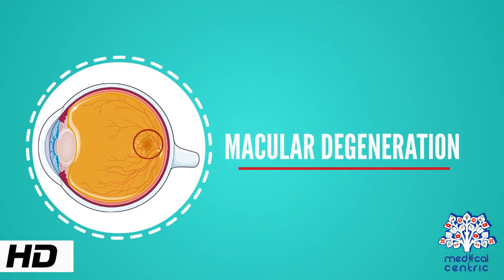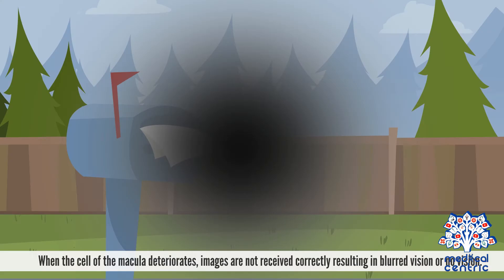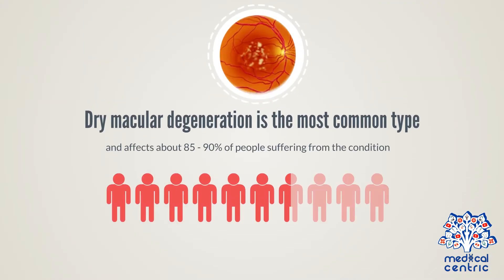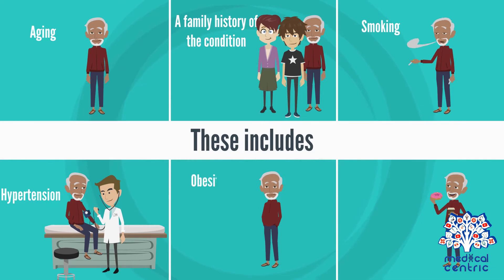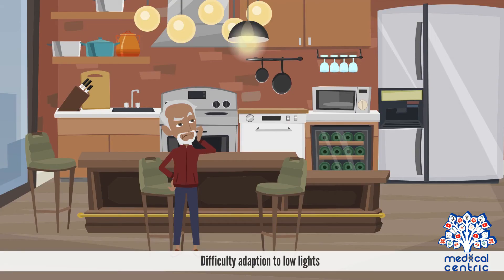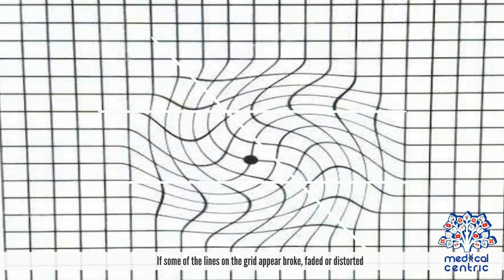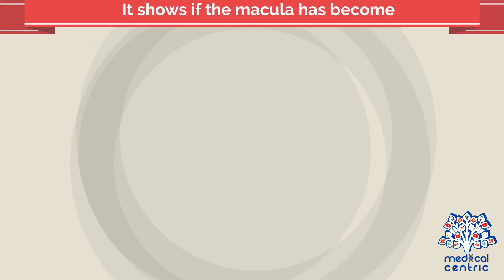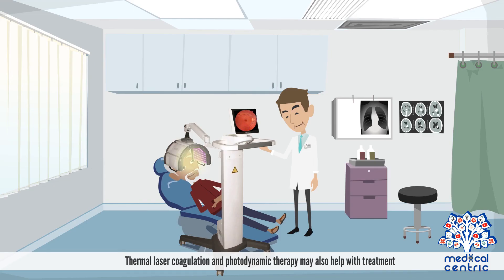Macular degeneration, Causes, Signs and Symptoms, Diagnosis and Treatment.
Chapters

0:00 Introduction
1:53 causes of Macular degeneration
2:25 symptoms of Macular degeneration
2:55 Diagnosis of Macular degeneration
4:08 treatment forMacular degeneration

Macular degeneration, also known as age-related macular degeneration (AMD or ARMD), is a medical condition which may result in blurred or no vision in the center of the visual field.[1] Early on there are often no symptoms.[1] Over time, however, some people experience a gradual worsening of vision that may affect one or both eyes.[1] While it does not result in complete blindness, loss of central vision can make it hard to recognize faces, drive, read, or perform other activities of daily life.[1] Visual hallucinations may also occur but these do not represent a mental illness.[1]

Macular degeneration typically occurs in older people.[1] Genetic factors and smoking also play a role.[1] It is due to damage to the macula of the retina.[1] Diagnosis is by a complete eye exam.[1] The severity is divided into early, intermediate, and late types.[1] The late type is additionally divided into "dry" and "wet" forms with the dry form making up 90% of cases.[1][3]

Preventive efforts include exercising, eating well, and not smoking.[1] There is no cure or treatment that returns vision already lost.[1] In the wet form, anti-VEGF medication injected into the eye or less commonly laser coagulation or photodynamic therapy may slow worsening.[1] Antioxidant vitamins and minerals do not appear to be useful for prevention.[4] However, dietary supplements may slow the progression in those who already have the disease.[5]

Age-related macular degeneration is a main cause of central blindness among working aged population worldwide.[6] As of 2020, it affects more than 190 million people globally with the prevalence expected to increase to 288 million people by 2040 as the proportion of elderly persons in the population increases.[2] It is equally seen in males and females and it is more common in those of European or North American ancestry.[2] In 2013 it was the fourth most common cause of blindness after cataracts, preterm birth, and glaucoma.[7] It most commonly occurs in people over the age of fifty and in the United States is the most common cause of vision loss in this age group.[1][3] About 0.4% of people between 50 and 60 have the disease, while it occurs in 0.7% of people 60 to 70, 2.3% of those 70 to 80, and nearly 12% of people over 80 years old.[3]